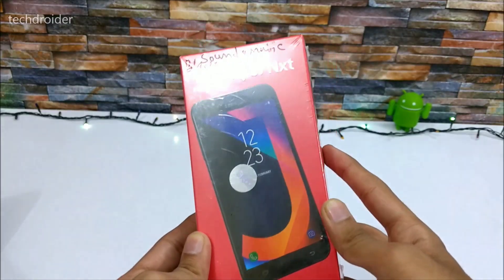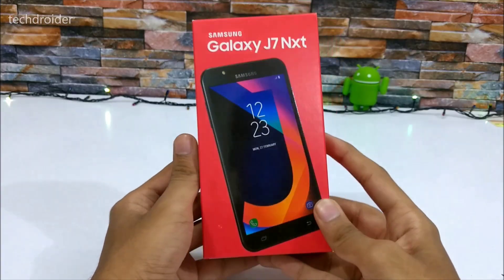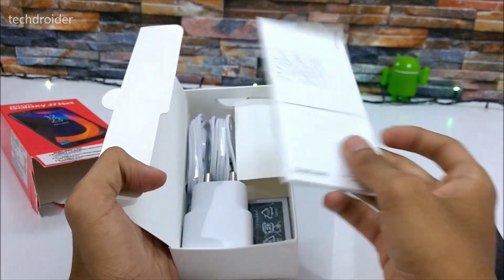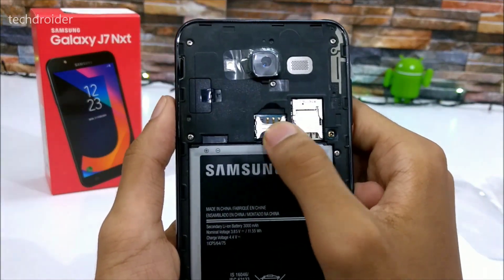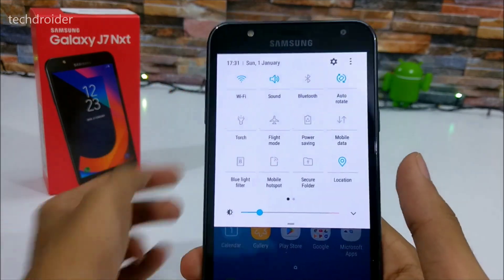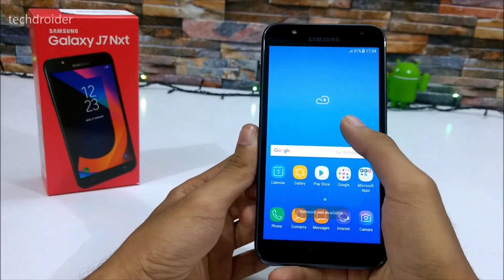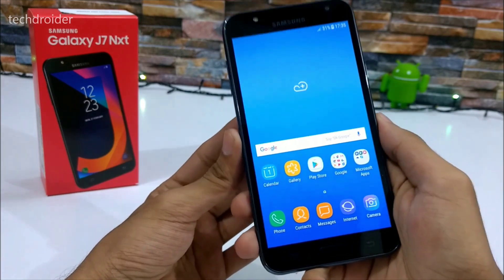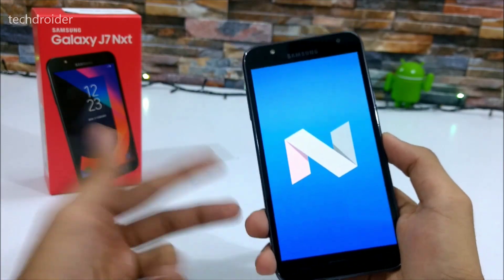Samsung Galaxy J7 Nxt (2017) - Unboxing & First Look!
It's finally here!! Samsung Galaxy J7 Nxt (2017) - Unboxing & First Look! [Indian Retail Unit] Thoughts!!

I'll be making more videos on the Galaxy J7 Nxt!!